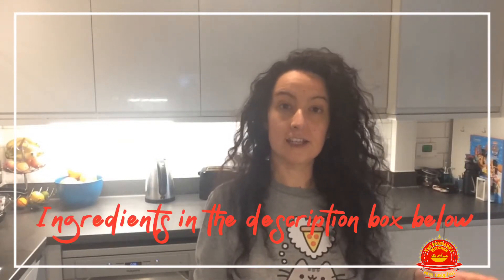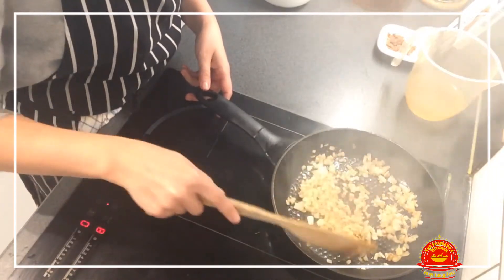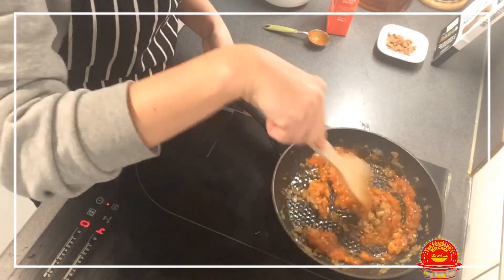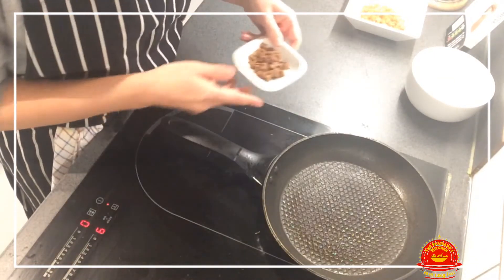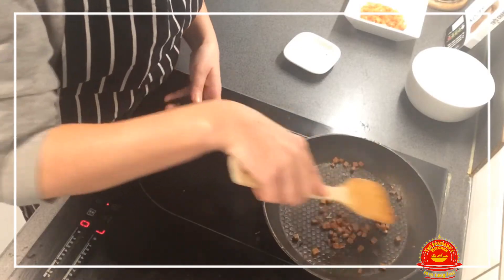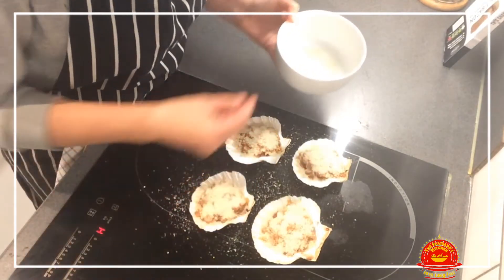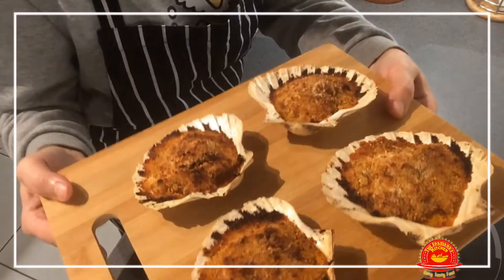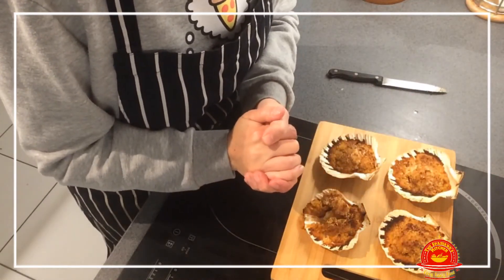Vieiras a la gallega - Scallops Galician Style - Oven Scallops, festive recipes, Christmas recipes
Vieiras a la gallega - Ingredients (2 people)
4 scallops in their shells
1 medium size onion, chopped
3 tbsp tomate frito or any tomato sauce
40 grs serrano ham or facon (if you are pescetarian), chopped
100 ml of a good white wine
100 grs breadcrumbs (or enough to cover the scallops)

Oven/grilled scallops is a fast recipe that you can prepare before hand, keep in the fridge and put in the oven/grill in the last minute to serve hot as it just takes minutes to cook.
Be careful not to burn them! They cook very fast.